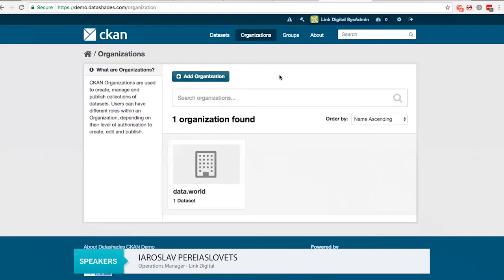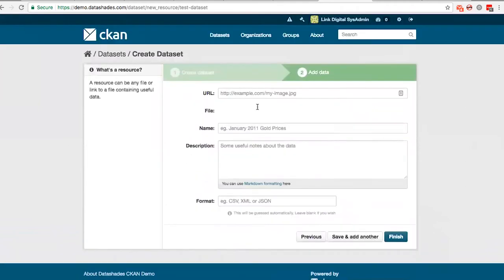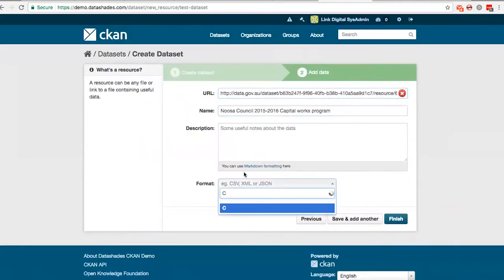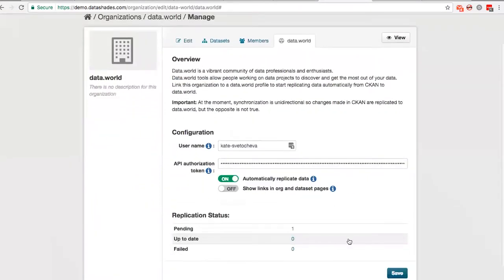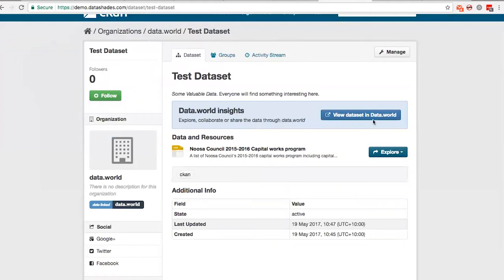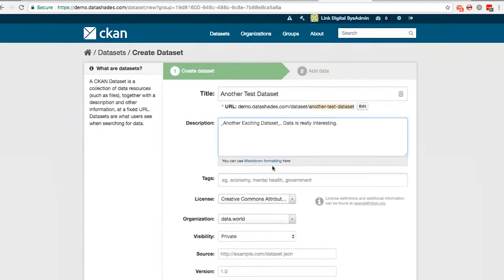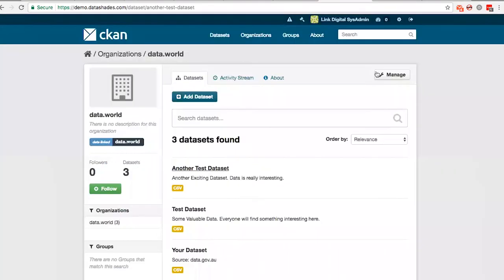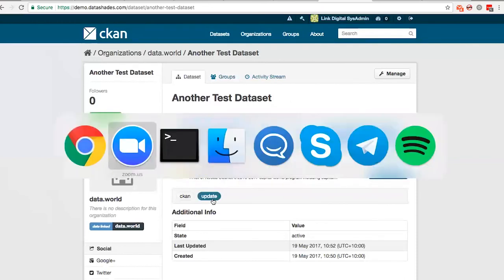Announcing the data.world Extension Public Release for CKAN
ckanext-datadotworld allows data portal admins to automatically share published datasets to data.world.

By establishing a data.world profile and linking your data, you give your data consumers additional capabilities on data.world including the ability to:

 - Execute SQL and SPARQL queries without needing to create a database
 - Join datasets from many different sources and of different file types (file types are automatically normalized in data.world) in open or private workspaces
 - Interact with data via R Studio or Python programs using the data.world API as well as use connectors to bring data into visualization tools including Tableau
 - Preserve community-generated knowledge around your data using interactive data dictionaries, dataset annotations, file labels, and discussion threads
 - Showcase community-created derivative work including transformed data, notebooks, analysis, and visualizations